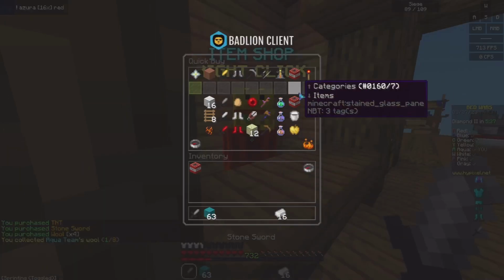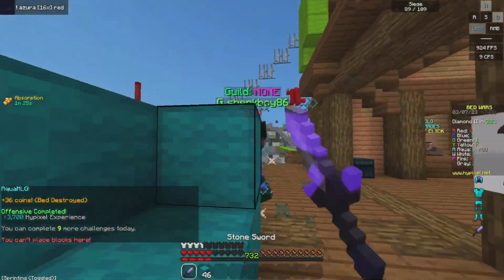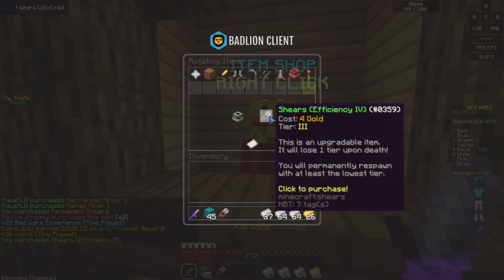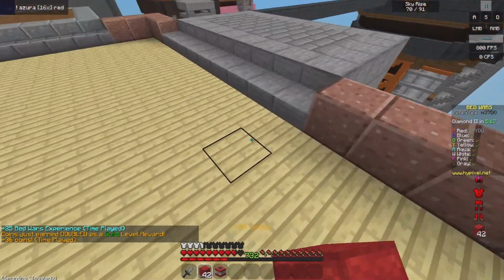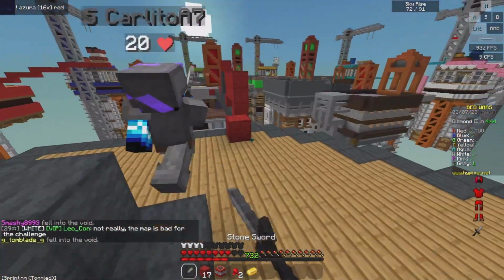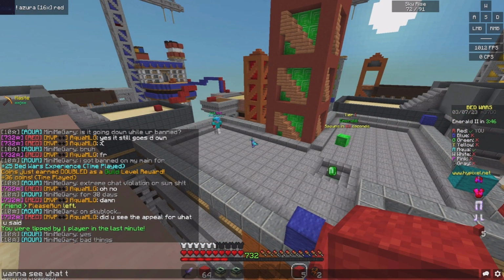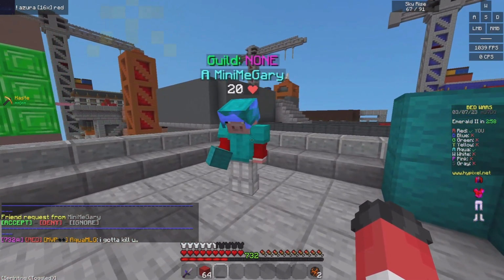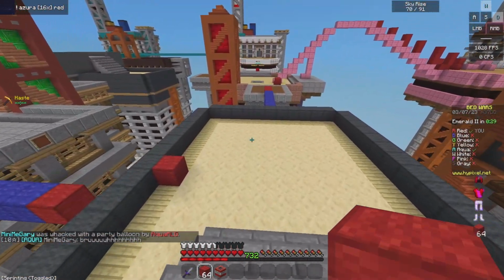Hypixel added a BLACK HOLE & OP SHEARS to Bedwars!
» Today BEDWARS added the BLACK HOLE item along with an UPGRADABLE SHEARS  item to the rotation pool for this week. Watch the video to find out how much it costs & how it works, enjoy!

Pack: azure red [16x] by keno

» No Music Used.

» IGN: AquaMLG
» Sensitivity: 76
» FOV: 87